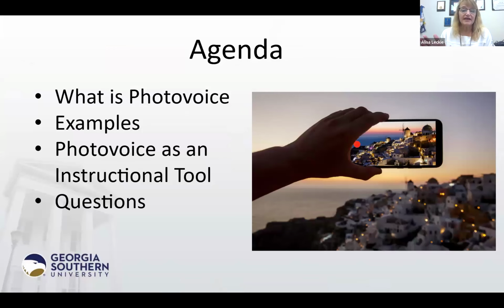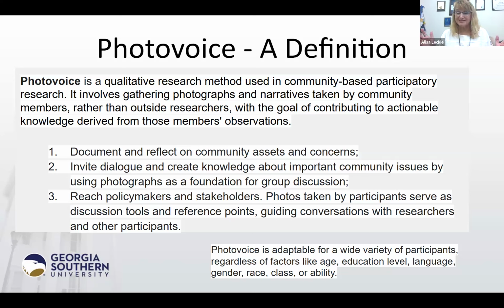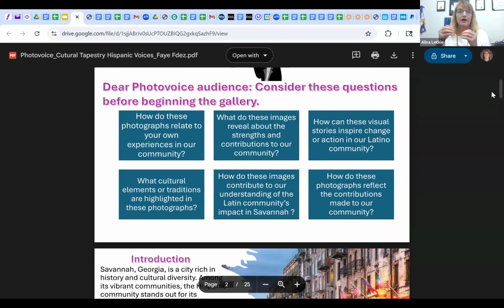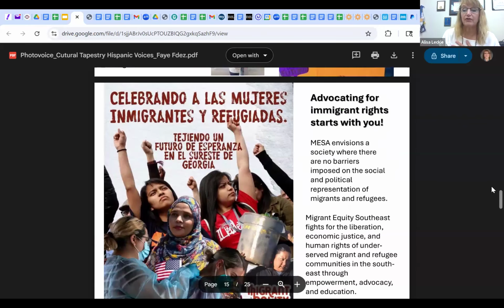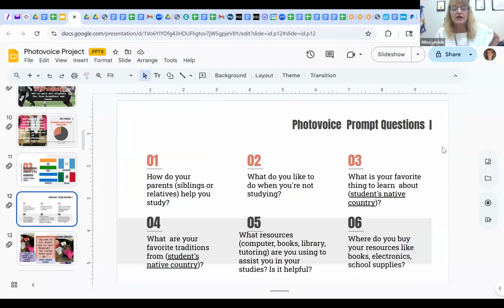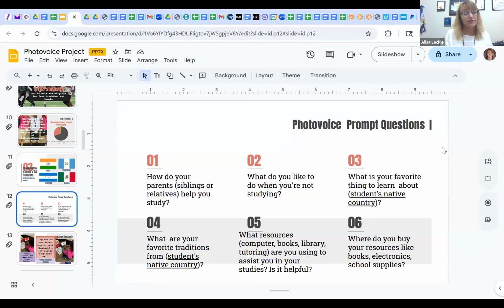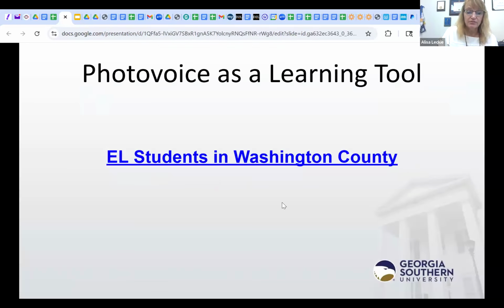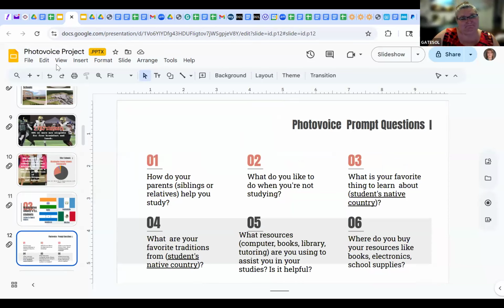GATESOL DEWPLS August Session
Honoring and Leveraging Student Voices and Backgrounds through Photovoice
Photovoice is a qualitative research methodology used in community based participatory action research that involves gathering images taken by community members about a topic or issue of interest. Participants use the images to construct narratives about the topic with the goal of contributing to actionable knowledge. This methodology is a powerful tool to enable educators to learn more about their students and their communities. We will also discuss how this approach can be used to enhance students' critical thinking alongside the development of their oral and written language skills.